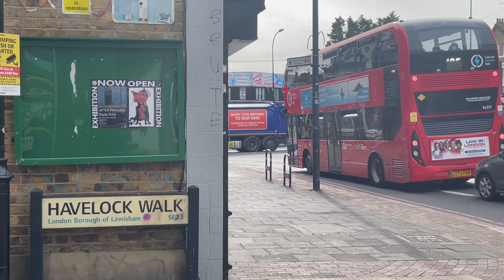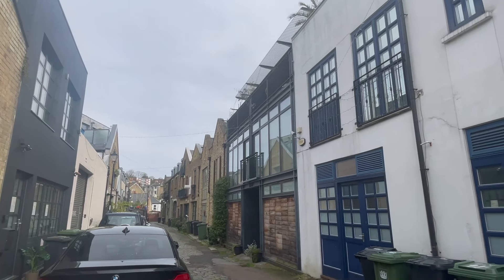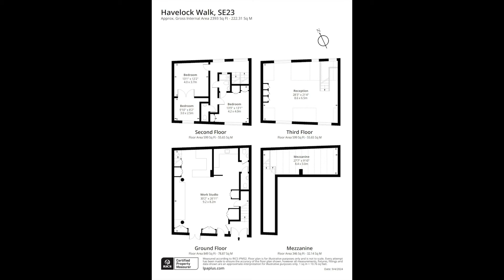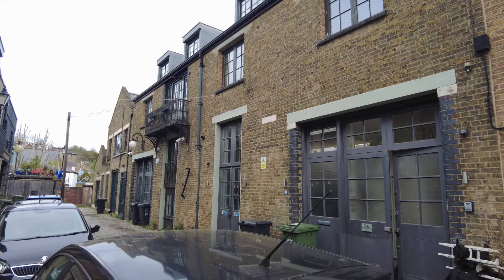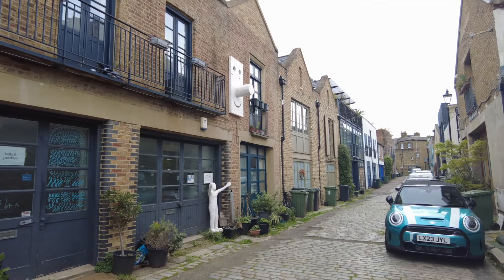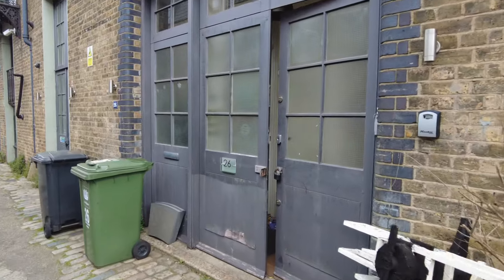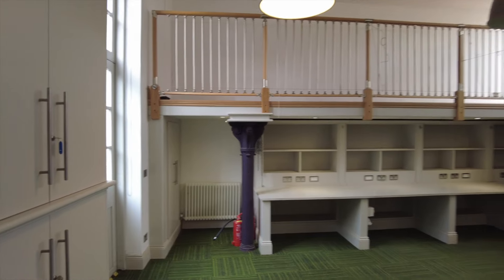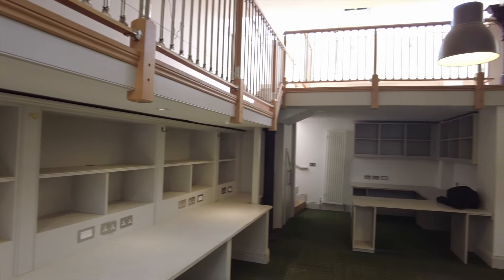A FREEHOLD ARTIST WAREHOUSE STUDIO FOR SALE IN SOUTH EAST LONDON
Scratch every creative itch when you buy this freehold artist studio in south east London. An absolute haven to live and work from...
Simon